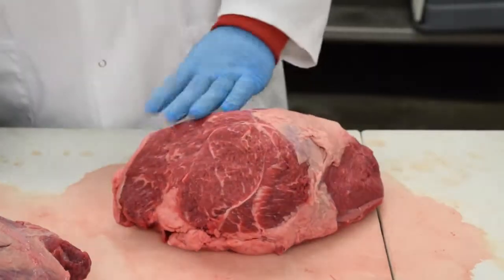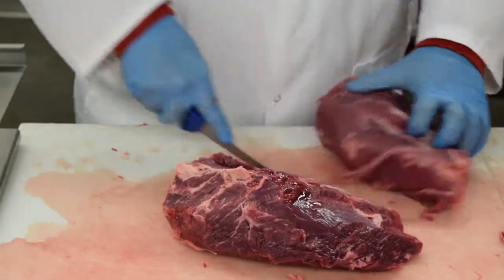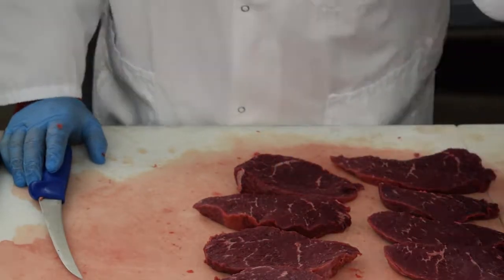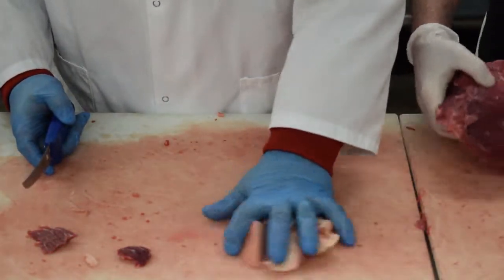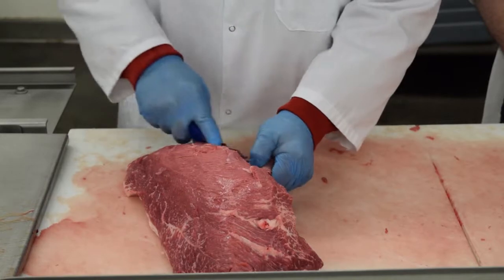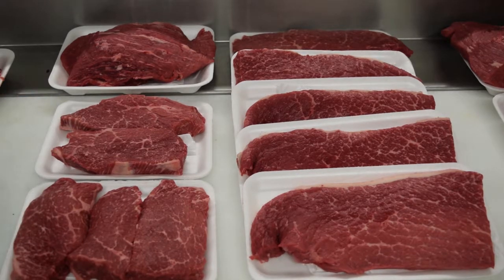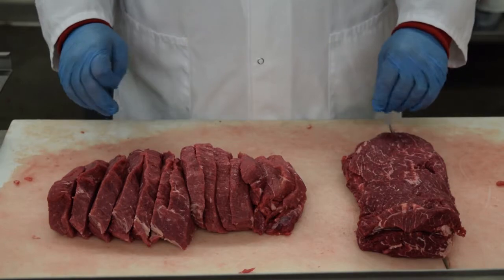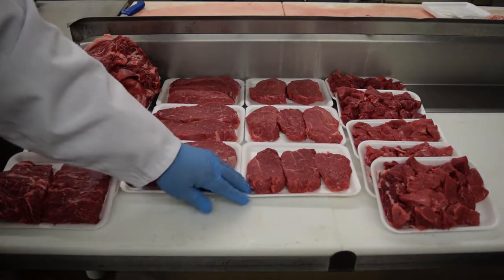Meat Training 2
Primal Cuts